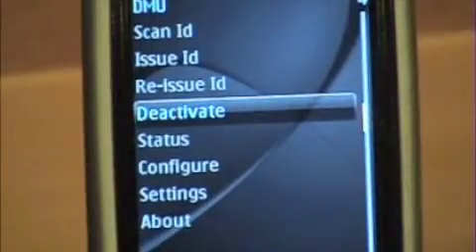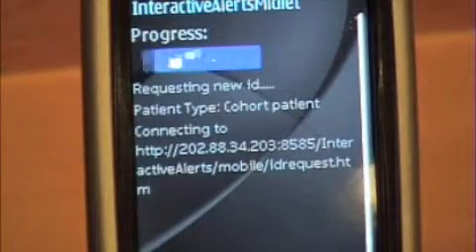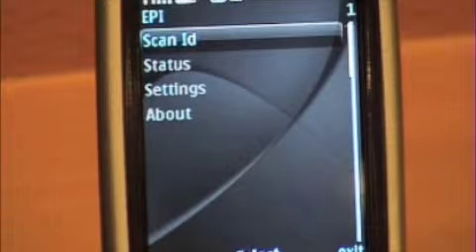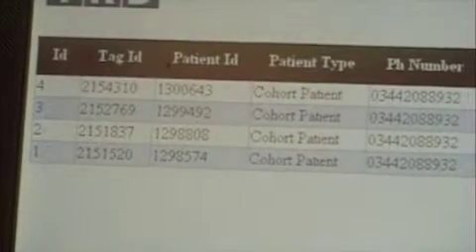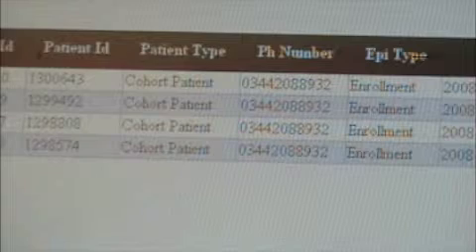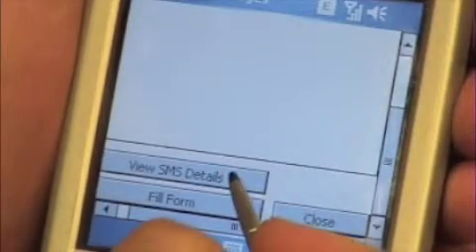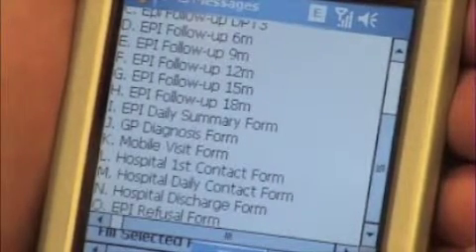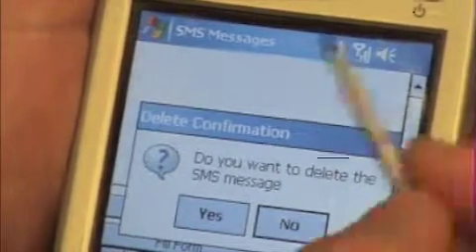Interactive Alerts 1 of 2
Pneumonia Project